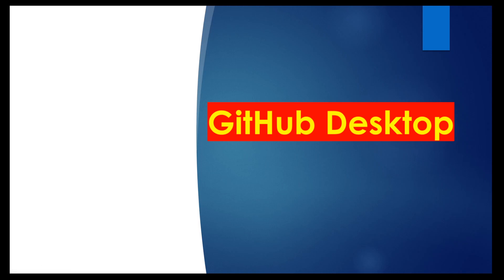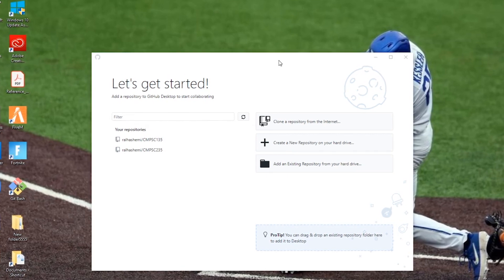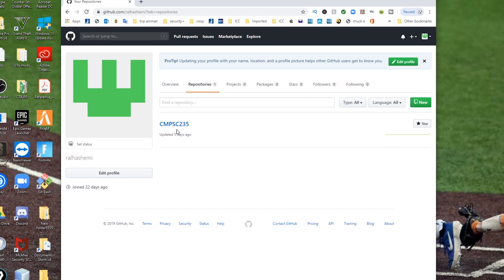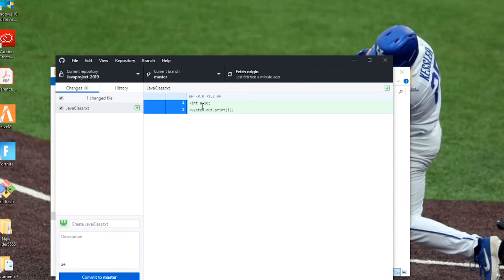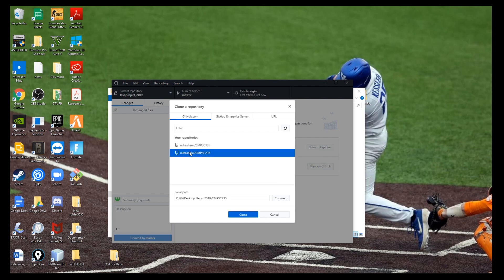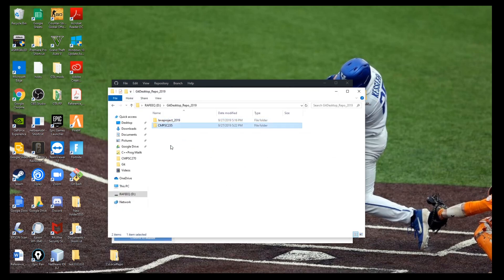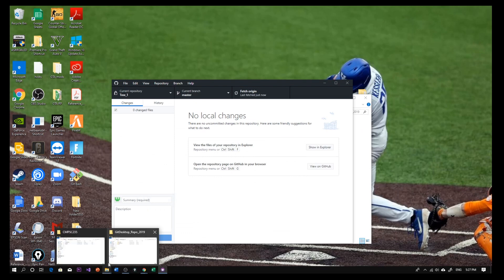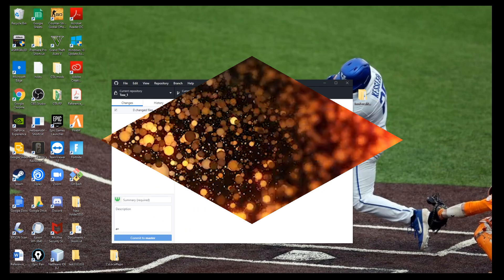Learn how to use Github Desktop 2019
Learn how to use Github Desktop in 10 minutes.